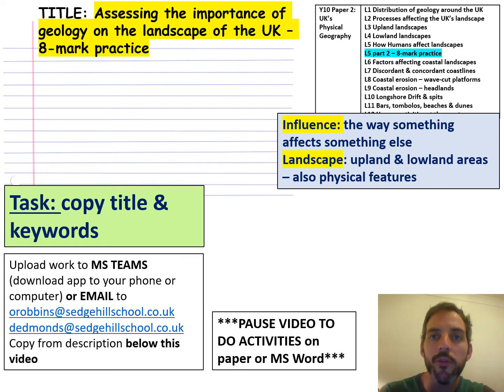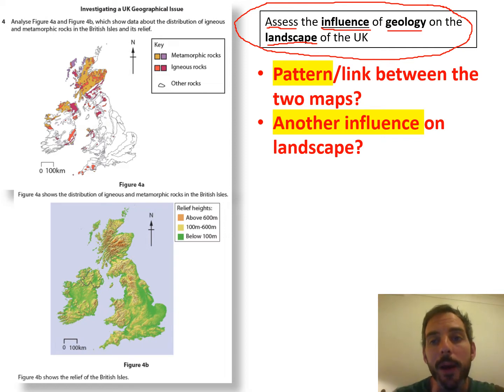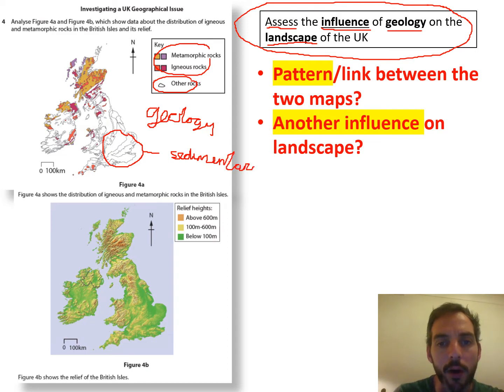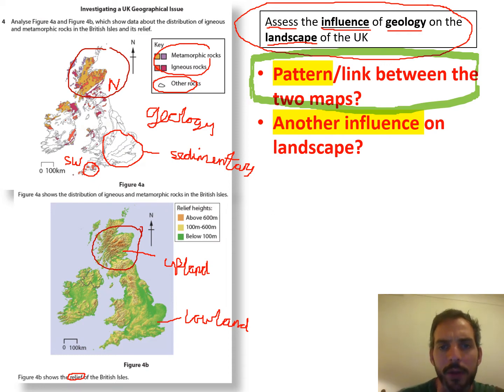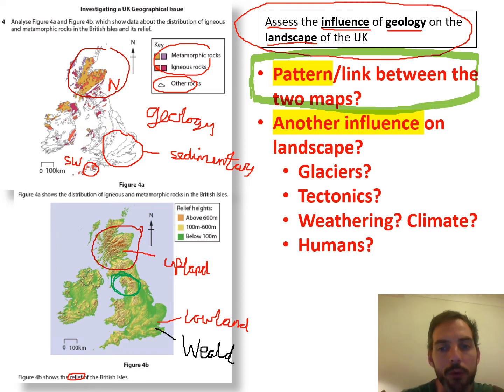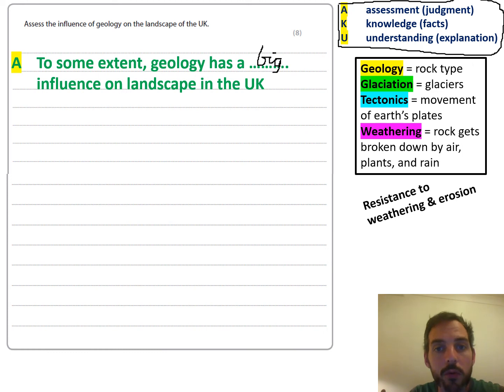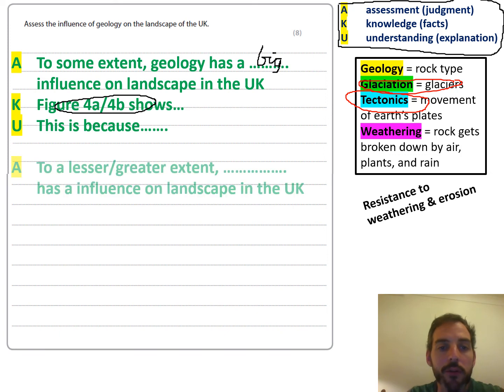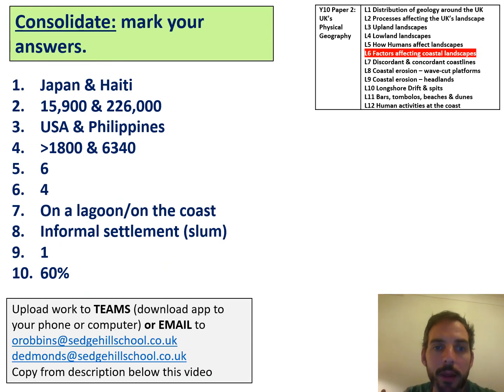Y10 L5 p2 extended writing on geology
Work through the activities, remembering to pause the video to give you time to work through them. Upload the work to MS Teams or email it to us. You can do it either by taking a photo of your exercise book or paper, or instead in a word document.